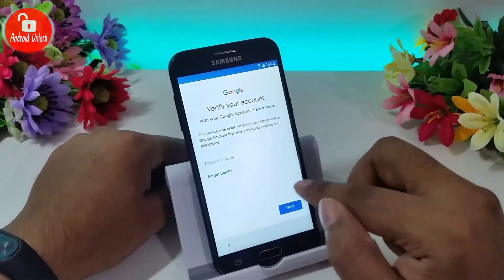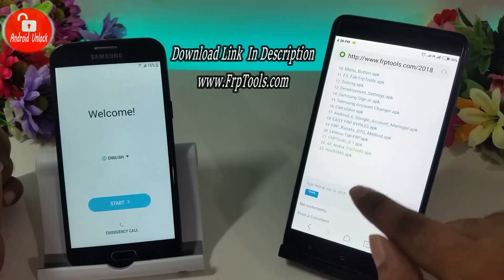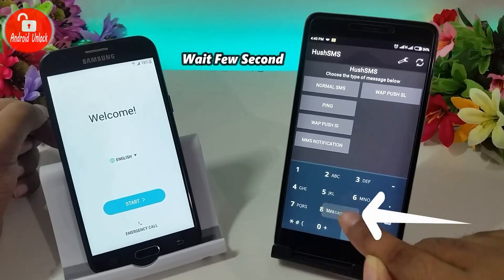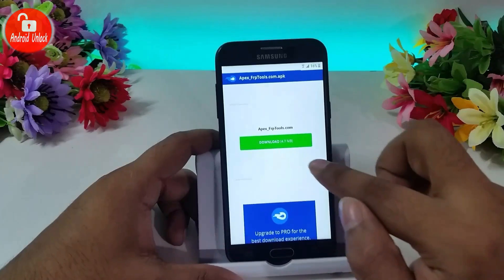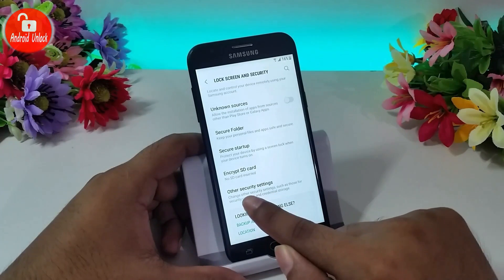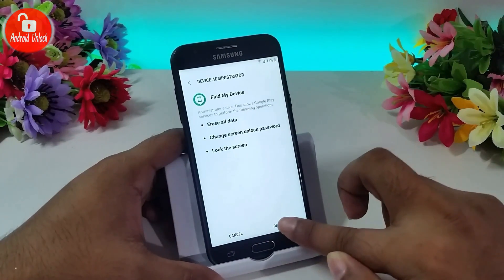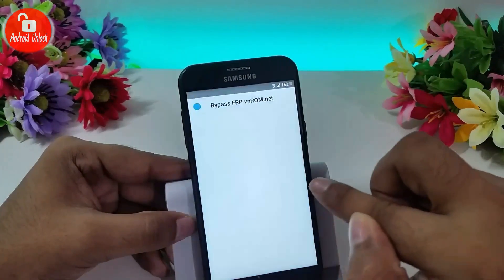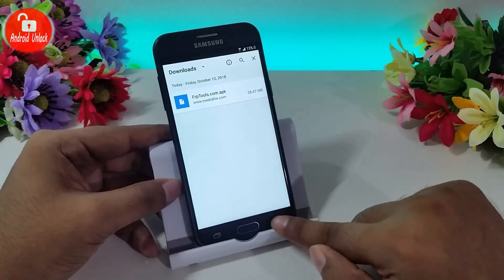► Easy Way 2019 ► FRP BYPASS,Without Talkback,Without PC - Android Unlock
► Bypass Google Account Verification Lock 100% Remove | FRP NEW WAY 2019 | Frp 8.0 Without computer | ALL SAMSUNG GALAXY J2 PRO | J4 | J5 PRO | J7 PRO | J6 | J8 2018 / 2019 Android Oreo 8.0 | 8.1.2 Version. S8 frp Without adb or Combination file. Very easy method & 100% free Working.

☛ All Samsung Galaxy
☛ Google Unlock Instant Service .

FRPTOOLS.APK

➝ The process is very simple and you don't need any technical skills for that.

Samsung Galaxy J2 PRO,J3 PRO,J5 PRO,J7 PRO,J7 MEX, J8 ALL J SERIES Frp Bypass  without pc,Without TalkBack,Without Combination file.

Note:- This Video Is Not Harmful Or Dangerous This Video Is Helpful For All Person / Android Users.

WARNING!

► 2017, Free Unlock Samsung Galaxy, All Model, Without Root | Without Computer